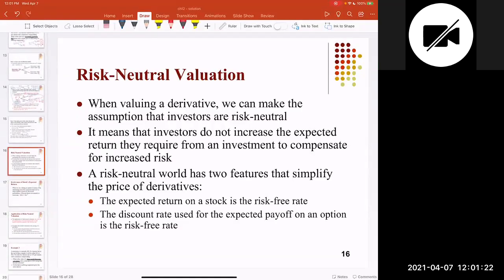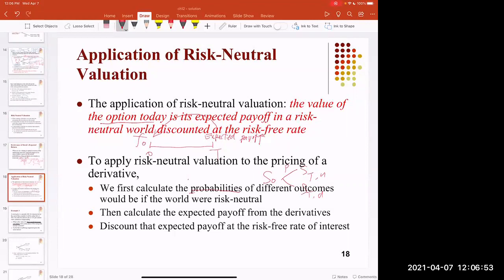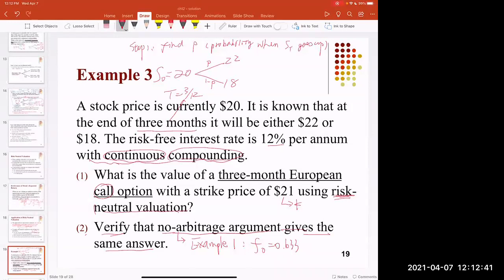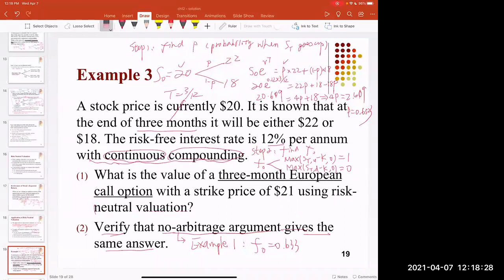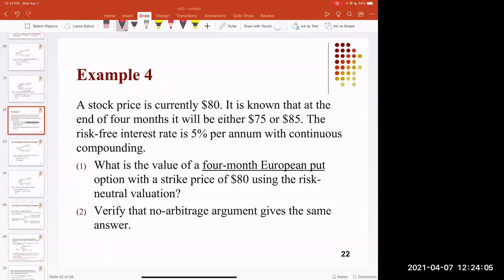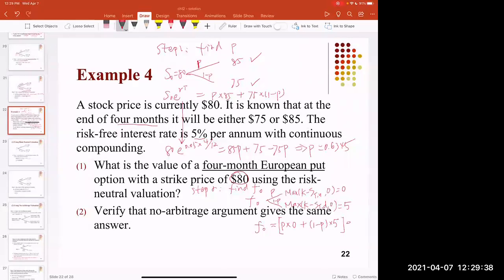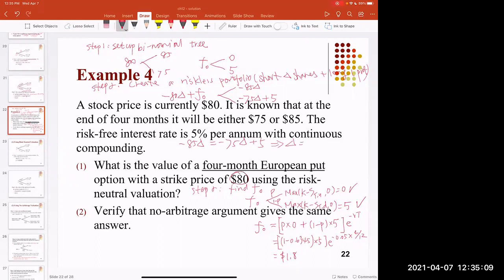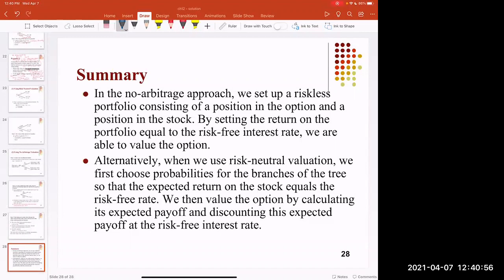FIN485 Chapter 12 - Part 2